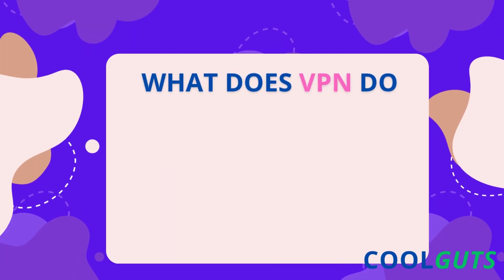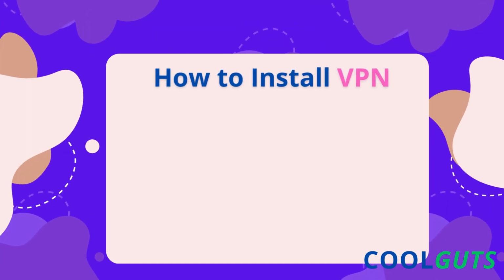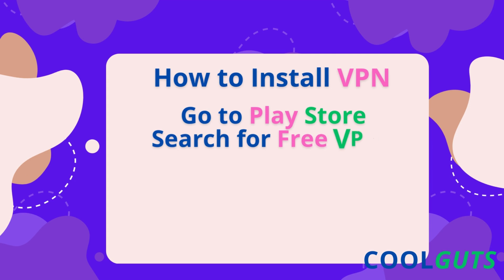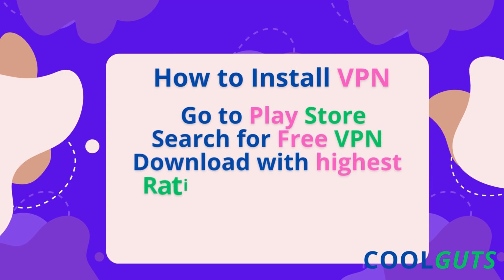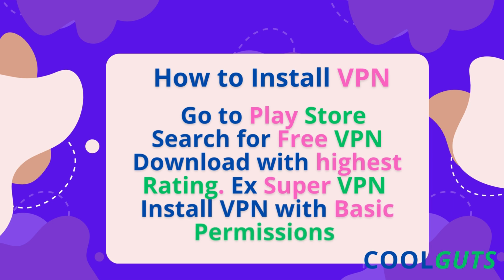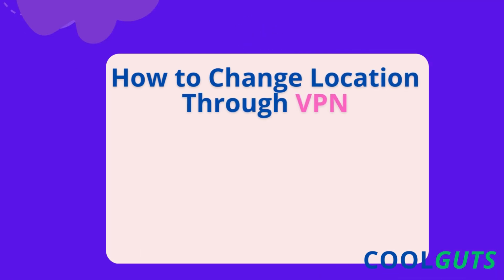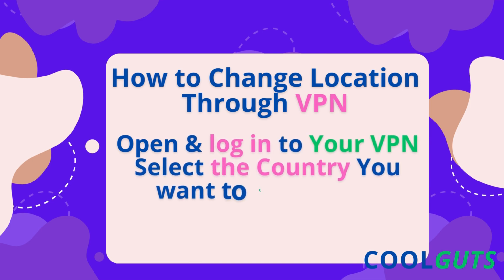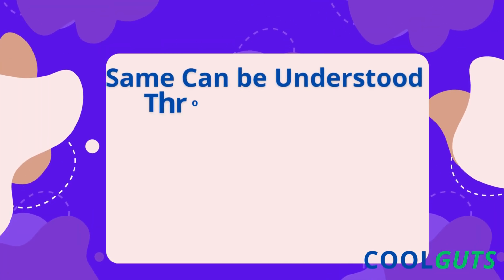VPN to Change Location : Do It on your OWN RISK !!!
In This Video we will learn how we can use VPN to Change Location. There are methods in which you can use VPN to change Location and watch any video or open any website that you are not able to watch or open because of the Country restrictions. But you are advised not to open something that is illegal in you country.

is not liable for any damage or legal proceedings whatsoever may arises because of your actions.

All information given here, only for learning purpose and readily available on different websites and channels. Please consult a legal consulate before taking any action basis the learning given here.